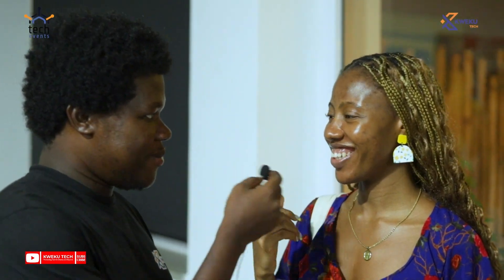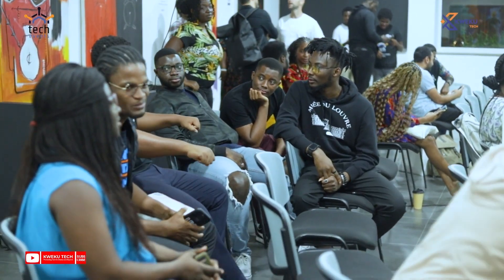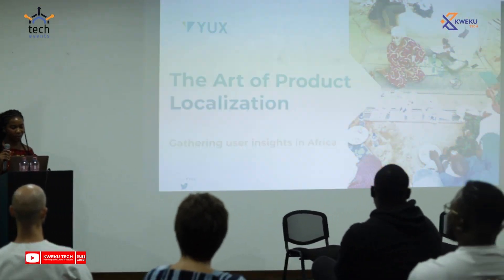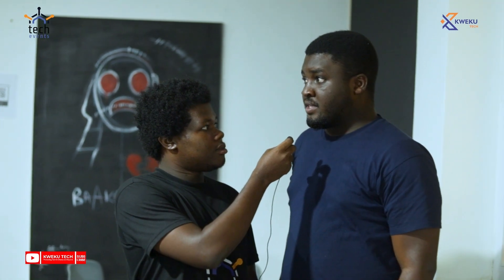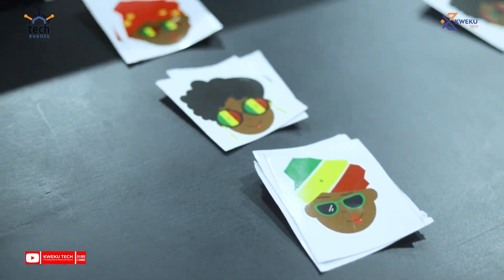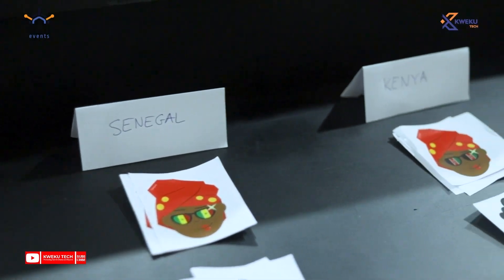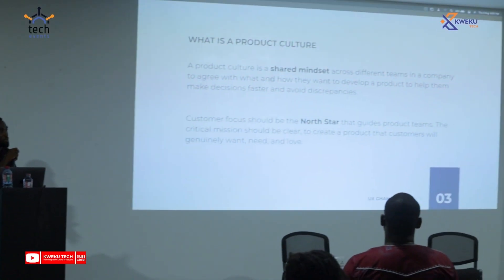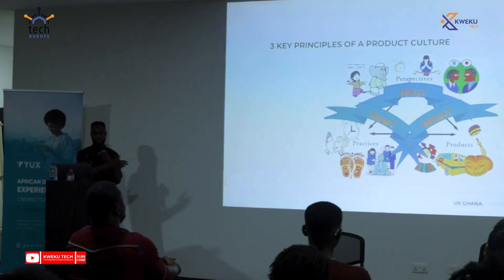UXGHANA and YUX Unconference Meetup: A Day of Design Thinking, Innovation, and Collaboration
This one-day event was packed with talks from international speakers, and opportunities to collaborate with other UX professionals from in and outside Ghana.